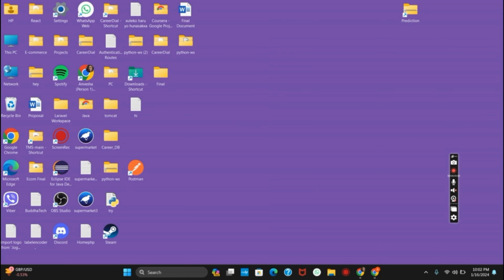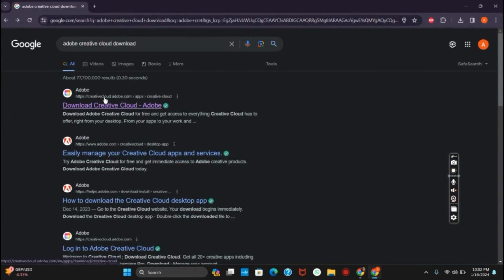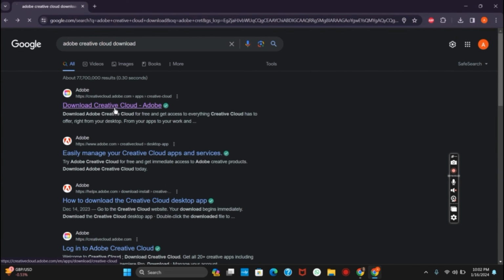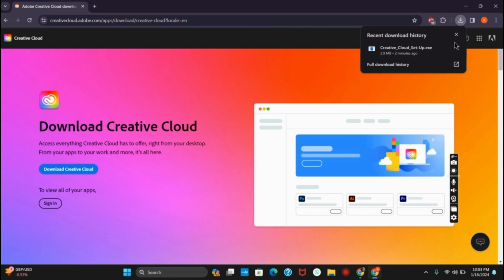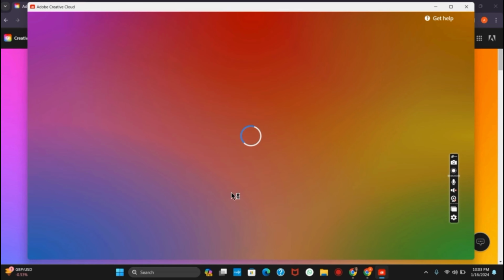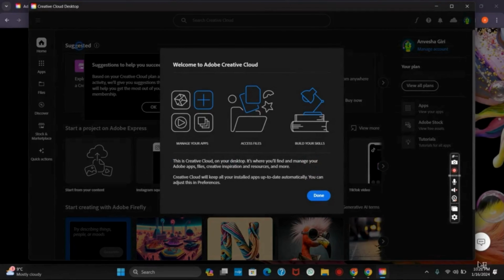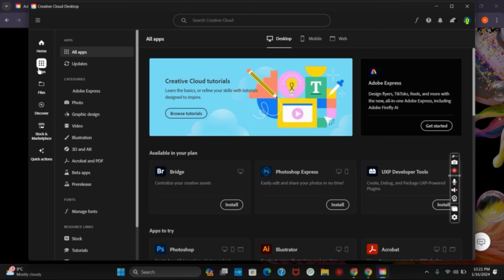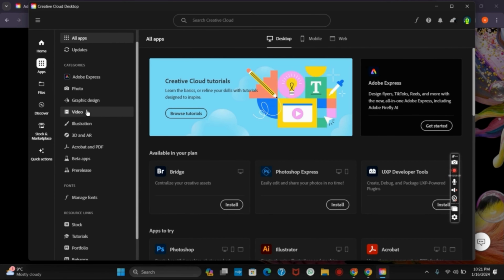🔧ADOBE PHOTOSHOP: HOW TO DOWNLOAD & USE PHOTOSHOP ON PC / LAPTOP FOR FREE🔥(2024)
Interested in using Adobe Photoshop for free on your PC or laptop in 2024? This tutorial provides a comprehensive guide on how to download and start using Adobe Photoshop without any cost. Perfect for beginners and those looking to explore creative editing.

In this tutorial:
0:00 - Introduction
0:05 - ADOBE PHOTOSHOP: HOW TO DOWNLOAD & USE PHOTOSHOP ON PC / LAPTOP FOR FREE🔥 (2024)

Learn the legitimate methods to download Adobe Photoshop for free. This video covers everything from finding the official Adobe website, navigating the download process, to basic usage tips for beginners on PC or laptop. Get insights into free versions, trial options, and initial setup steps.

Unleash your creativity with Photoshop on your PC or laptop by following this easy and informative guide!